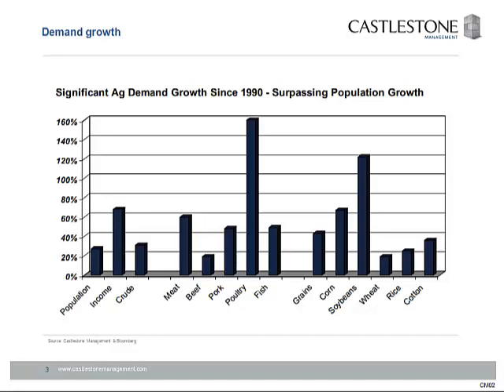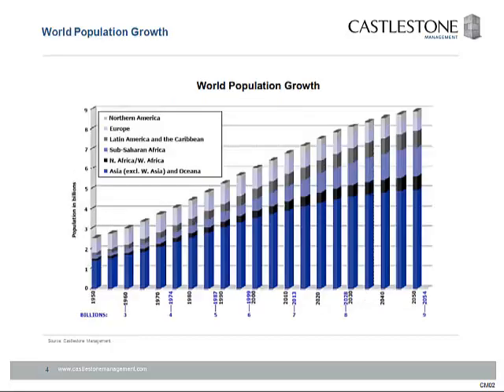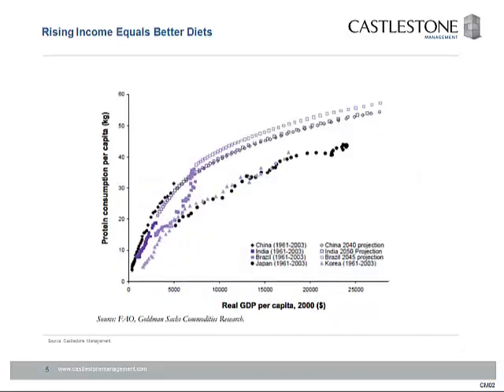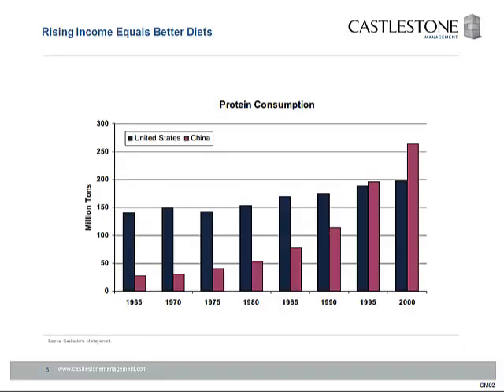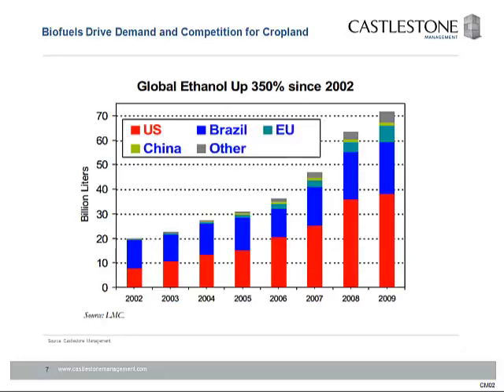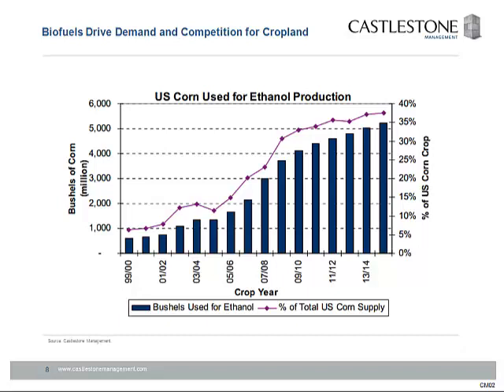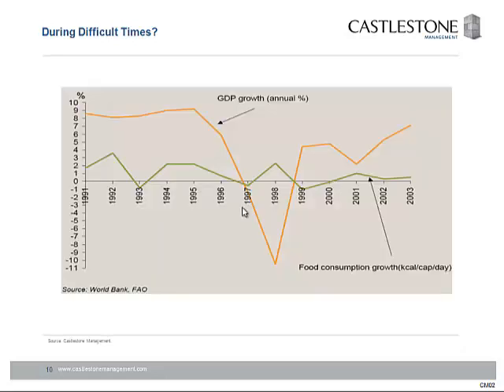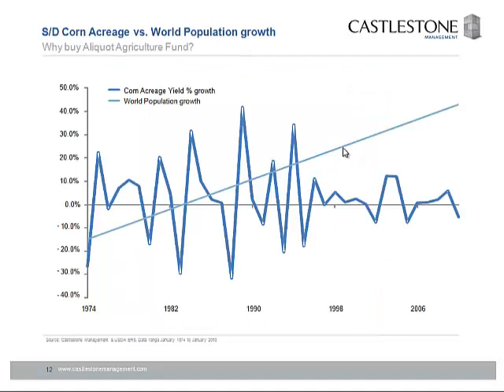Castlestone Management - Aliquot Agriculture Fund Presentation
The Head of Trading at Castlestone Management talks about investing in agriculture, looking at supply and demand fundamentals.